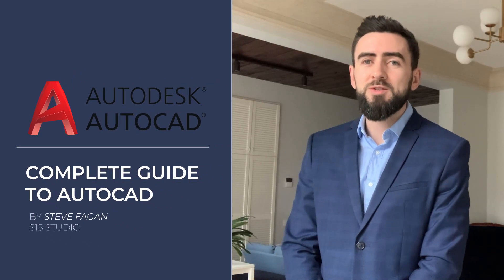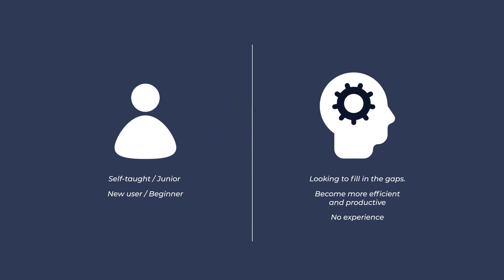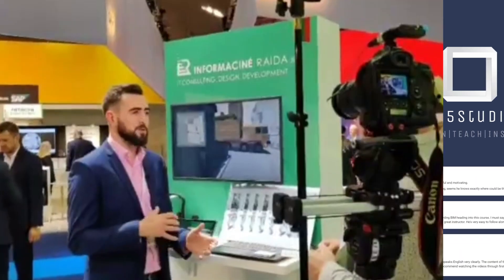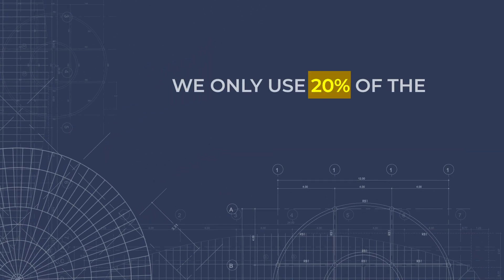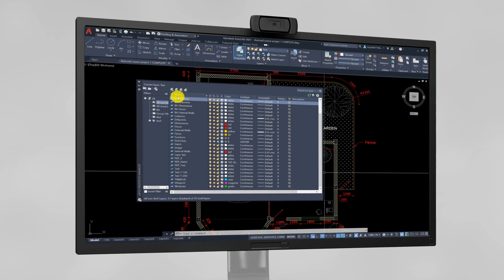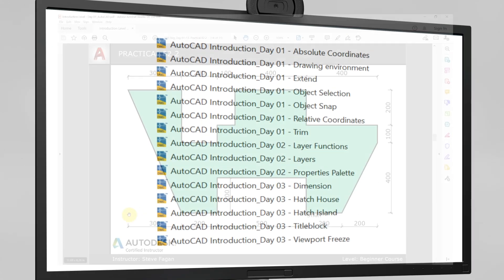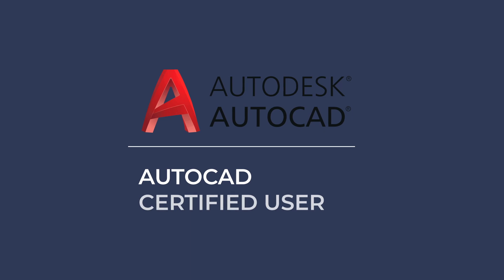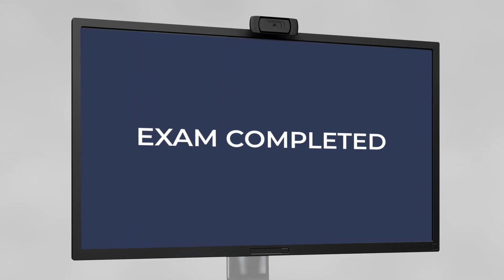Autodesk AutoCAD - complete guide to AutoCAD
Whether you are self-taught and want to fill in the gaps to become more efficient and productive, or you have never used the software before, this Autodesk AutoCAD course will give you a solid foundation to become a confident AutoCAD user and develop advanced skills.

This comprehensive course is the perfect start to your career in CAD design. This course will give you a competitive edge in your career, making you stand out from all other applicants and employees.

As one of the leading course providers and most renowned e-learning specialists, I am committed to providing you with the best educational experience possible. This course is designed by an industry expert to help you learn quickly and efficiently, at your own pace and convenience.

Course Aspects

I have been teaching this course in person and online since 2017 and have perfected the course material, teaching method, and explanations to ensure all the bases are covered and the student has a full understanding of the software.

Your level of experience will develop as we progress through the course, rather than overloading you from the start with unnecessary information that you will not use.

We start with the basic features of each tool and then move on to the more advanced features as the course progresses, continually putting these newly acquired skills to practice with multiple exercises.

Course Topics

Interface: Start Tab, Templates, Application Menu, Quick Access Toolbar, InfoCentre, Layout Tabs, Status Bar, Options, Mouse controls, Navigation, Object Selection,

Drawing Tools: Line, Polyline, Circle, Rectangle, Polygon, Ellipse, Hatch, Gradient, Spline, Object Snap

Drawing Methods: Absolute & Relative Coordinates, Orthomode, Grid & Snap, Polar Tracking

Modification Tools: Move, Copy, Stretch, Rotate, Mirror, Scale, Trim, Extend, Fillet, Chamfer, Array, Erase, Explode, Offset, Align, Join,

Annotation: Text, Dimension, Leader, create own styles

Layers: Colour Manager, Linetype Manager, Lineweight Manager, Creation, properties, application, functions

Blocks: Create, Edit, Insert, Design Centre

Palettes: Properties, Blocks, Layers, Command-Line, Design Centre

Layout: Viewports, Page Setups, Printing

I continually update this course to keep it up to date with the new releases as well as the addition of new videos and practice exercises.

I look forward to seeing you in class!